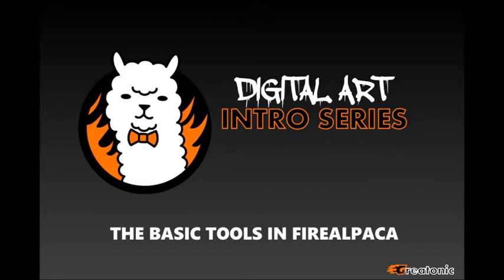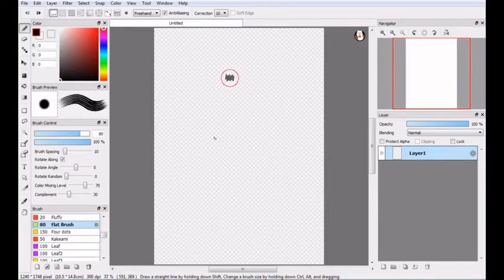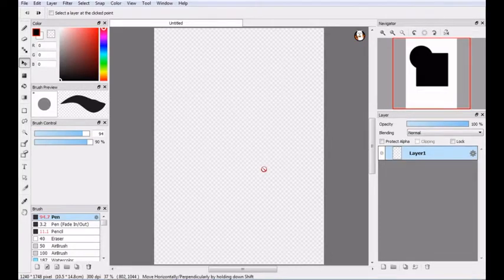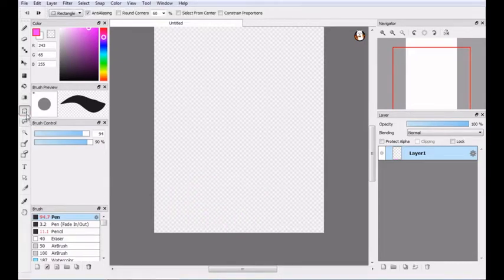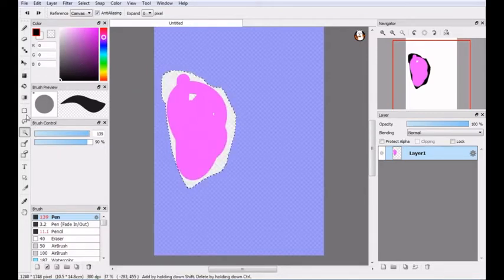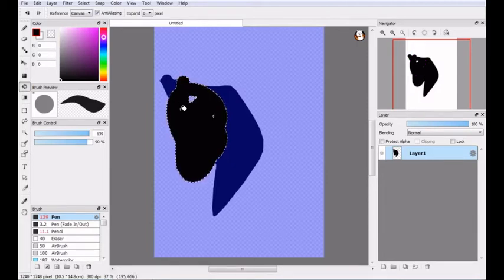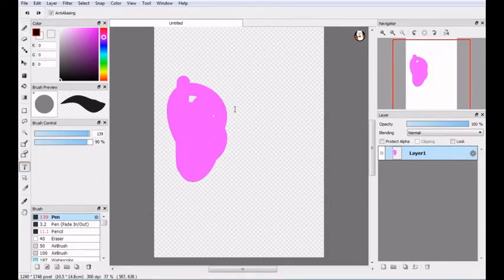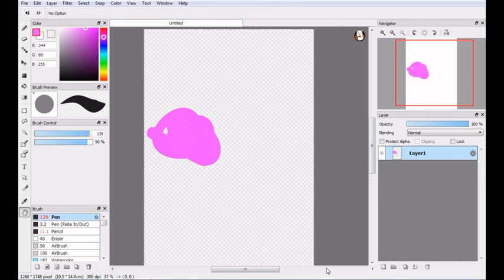The Basic Tools In FireAlpaca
Hi, guys. Today, I will be talking about the basic tools in FireAlpaca. The knowledge gain in this tutorial will help you with many digital painting programs out there including Medibang Paint Pro.